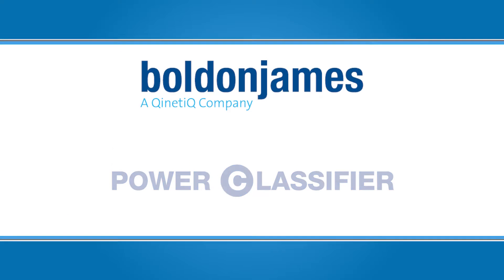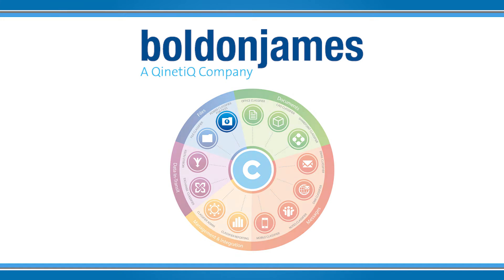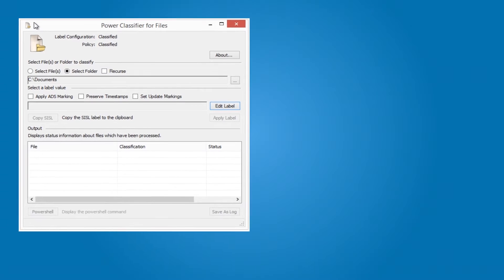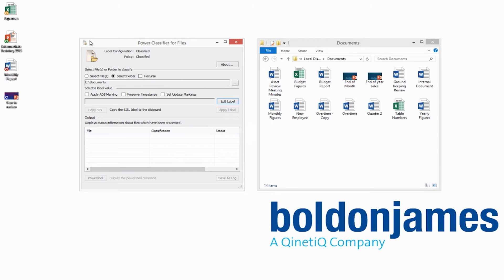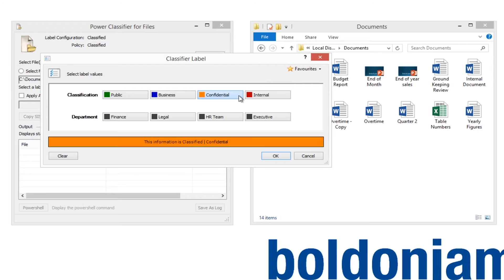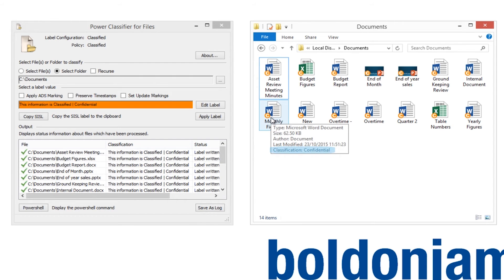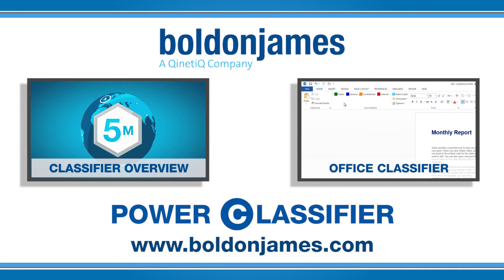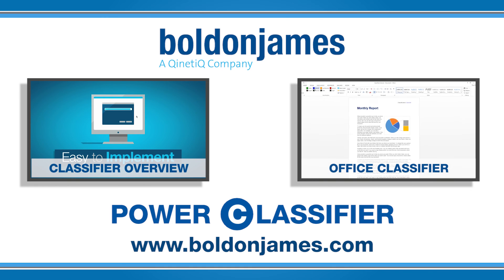Boldon James | Power Classifier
Historically, classifying existing data has been both time consuming and costly, but with Power Classifier for Files you can classify all of your existing data held in Windows File Store in line with your data classification and security policies quickly, consistently and easily.

Power Classifier for Files makes light work of classifying large sets of existing information as well as applying classification dynamically at the point of capture, enabling you to give your data the protection it deserves.